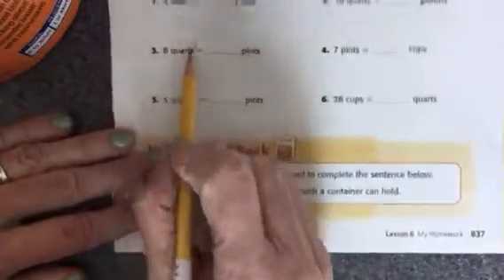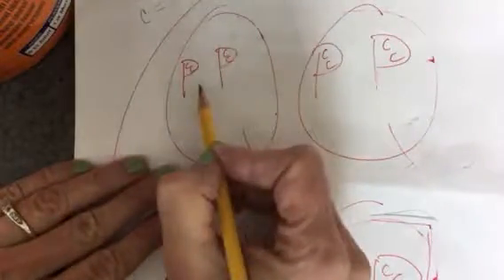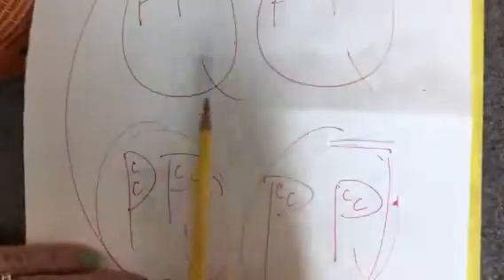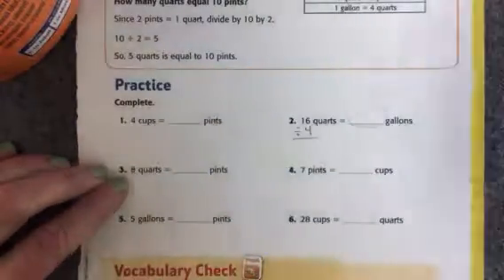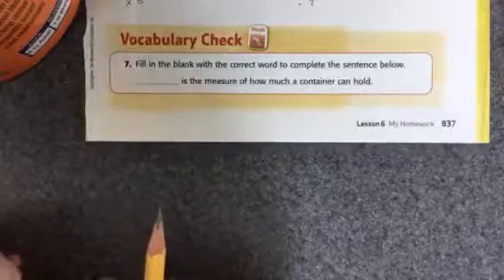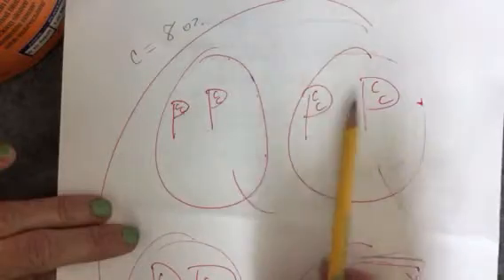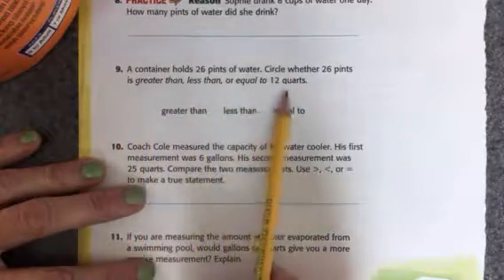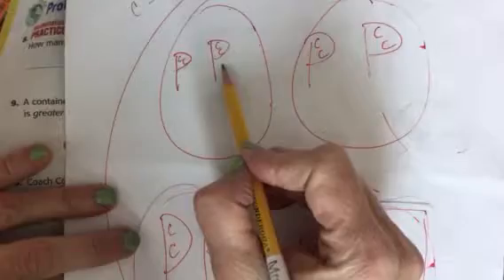Chapter 11: Lesson 6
Hands on: Estimate and Measure Capacity